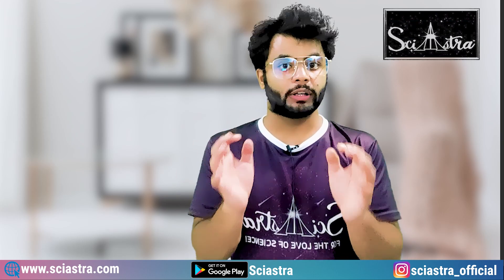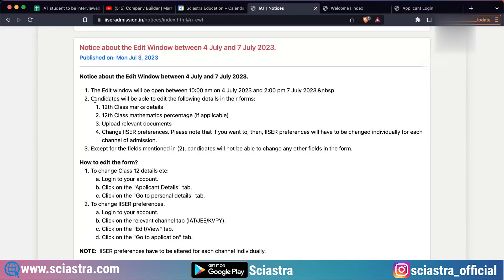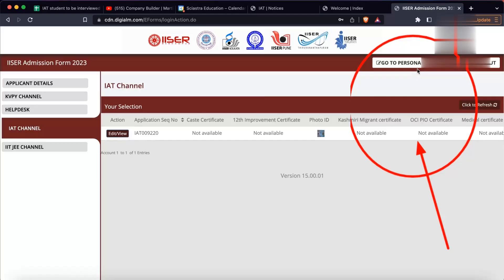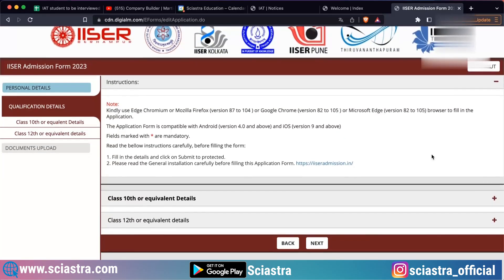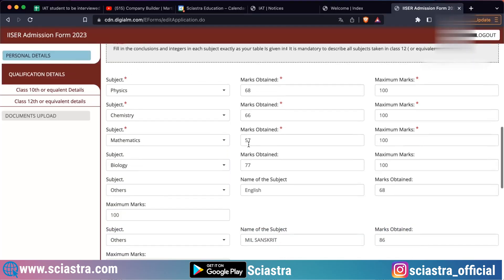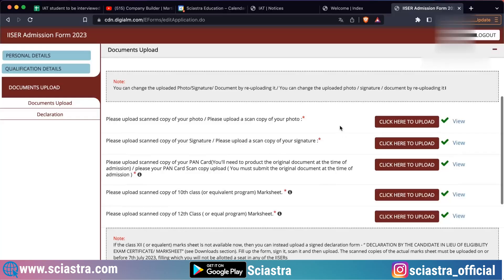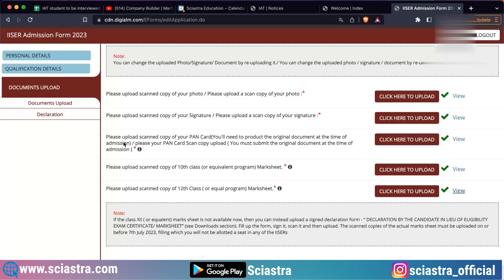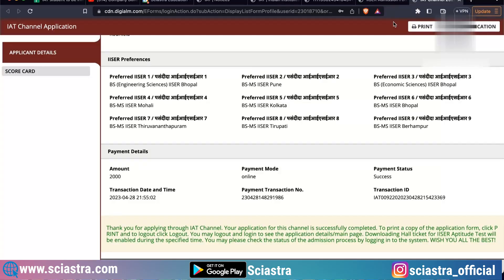IISER Counselling - IAT 2023 Documents for Admission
The IAT 2023 Ranks are out. Please fill out the form in helping us know the exact marks V/S rank this year and the cutoffs for further rounds of Counselling.

IISc-
Indian Institute of Science, Bangalore offers admission to its four-year Bachelor of Science (Research) Programme in 2023. Students who will appear for the 12th standard board examination (or equivalent) in 2023 and those who have passed this examination in 2022 are eligible to apply for admission to this Programme. Admission process for applying to Four Year Bachelor of Science is opened.

IIT Madras-
The BS Programme in Medical Sciences & Engineering is a game-changing interdisciplinary programme that bridges Medicine & Engineering
The course structure involves an internship in a hospital to tie theory and practice. The courses in the programme will be taught by both medical & engineering faculty, and will provide a strong research base for students.
The Structure of Physiology Courses offered by the programme include:
Anatomy and Physiology of Organs
Mathematical Modelling of the Organ System
Pathology of the Organ System and its interaction with other systems
Diagnostics / Measurement system and Treatment Protocols

CEBS Mumbai refers to the Centre for Excellence in Basic Sciences located in Mumbai, India. It is an autonomous institute that offers undergraduate and postgraduate programs in basic sciences.